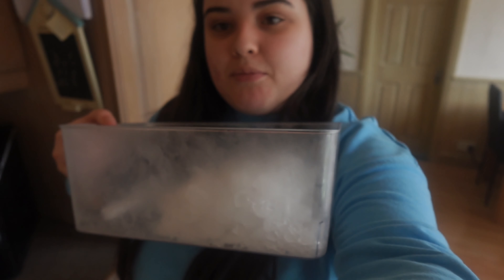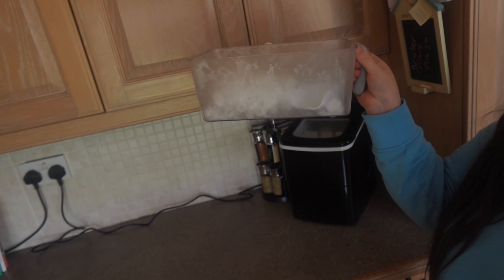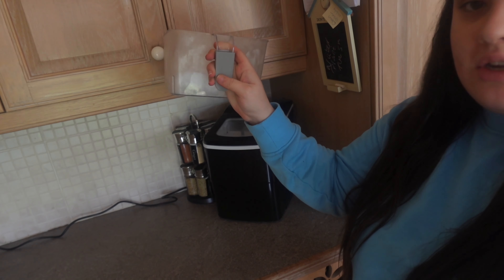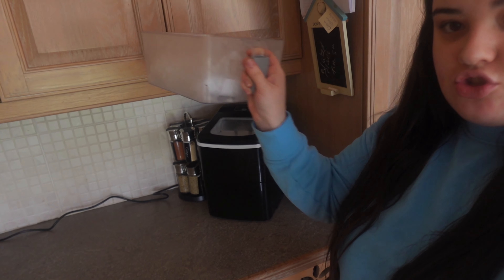Digital Diary Entry | My thoughts on PLL, building houses on sims & more on managing my finances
Hey guys, I hope you enjoy this catch up / diary entry talking about where I am at in the process of getting my finances more systematic / organic. Updates on my hobbies, building houses on sims and this new page i am LOVING. Also my thoughts on Pretty Little Liars!

- Organisation tips
- Products you can implement into your life
- Memes
- Quotes
- Resources for organising
- Psychology of organisation